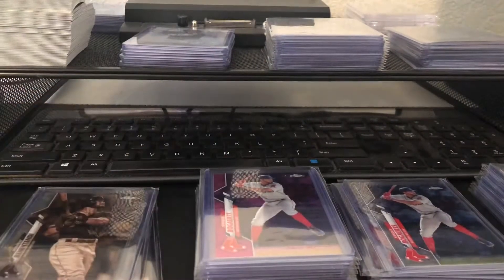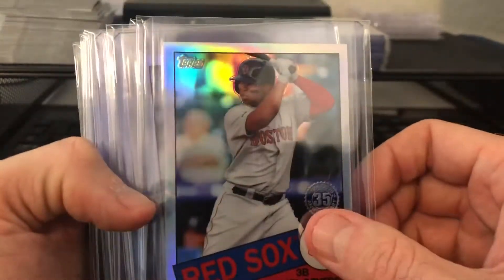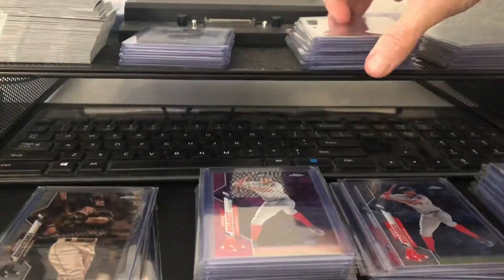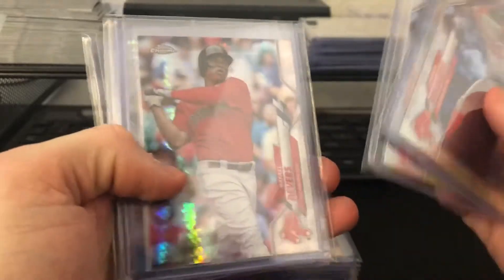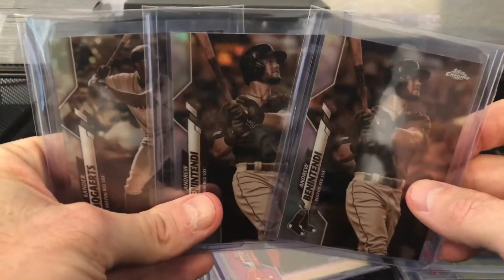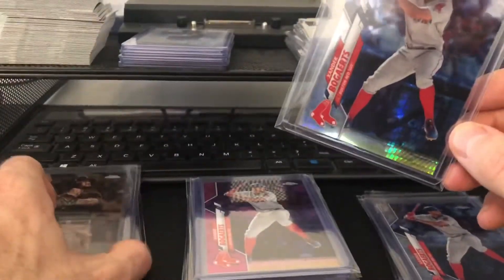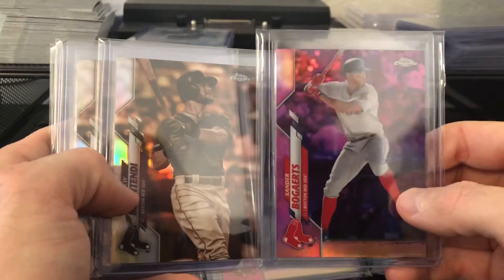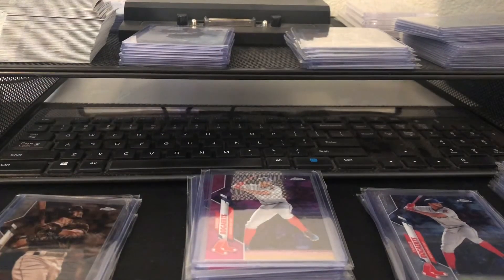2020 Topps Chrome 5 CASE BREAKS!!!